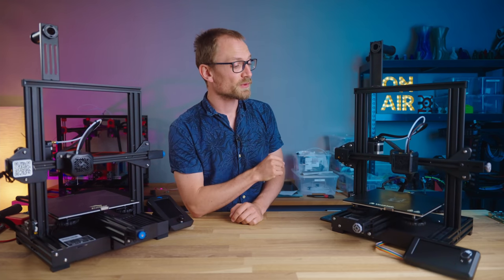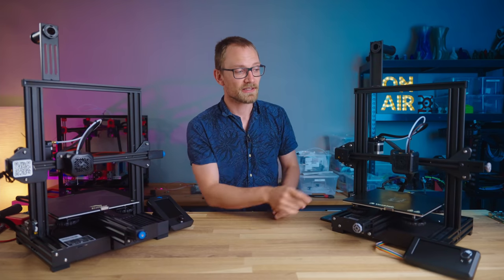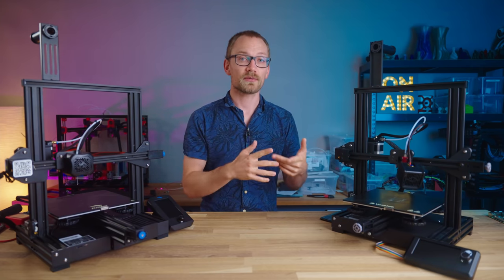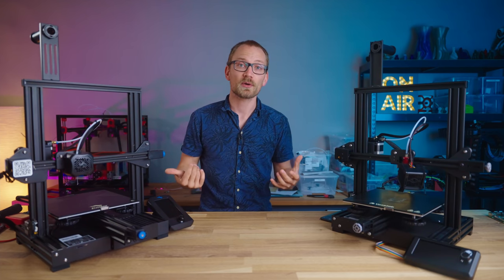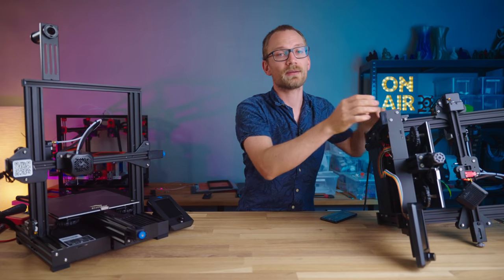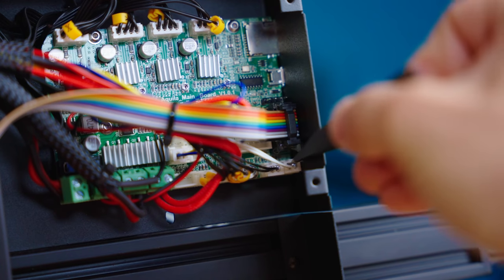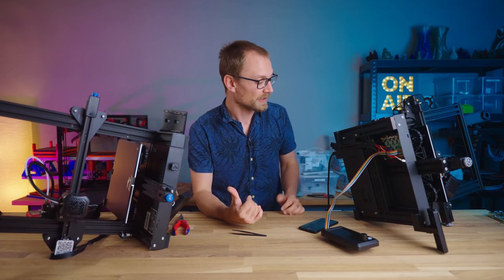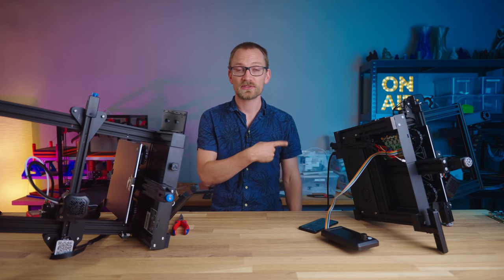How to make sure your 3D printer won't catch fire!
Basic thermal protection is a feature that has been available in the standard 3D printer firmwares for a long time and it does a great job of protecting its heater elements when the temperature readings stop making sense. But as it turns out, some manufacturers don't bother to test that they are actually working. So here's how you can test you own machine - it only takes a couple of minutes!

Assets in the thumbnail by Xenodora, AntumDeluge, MrBeast, Spring, Impulsive22 and kungfu4000